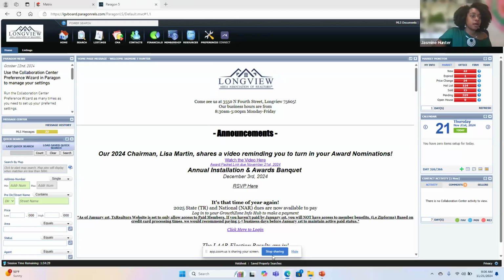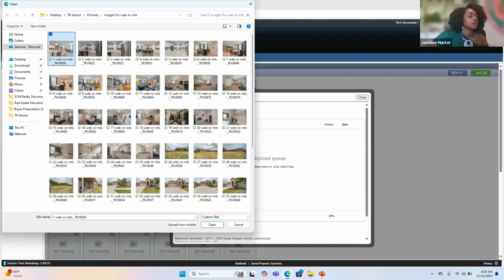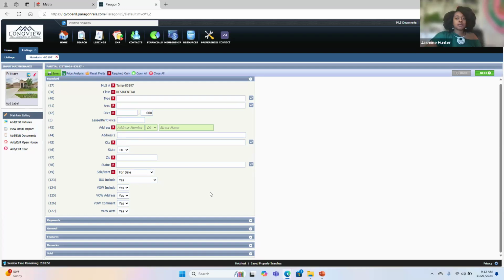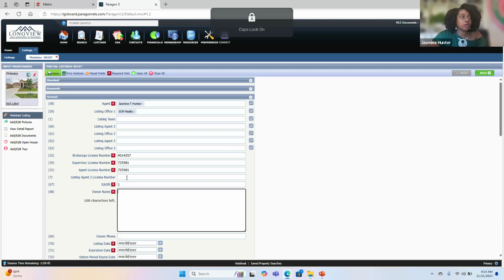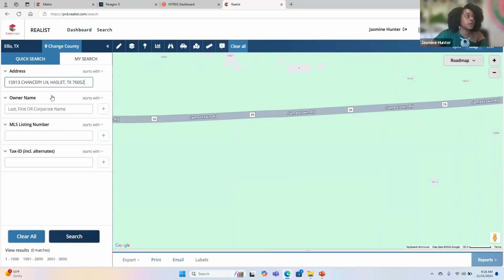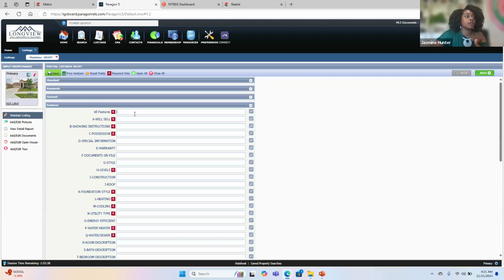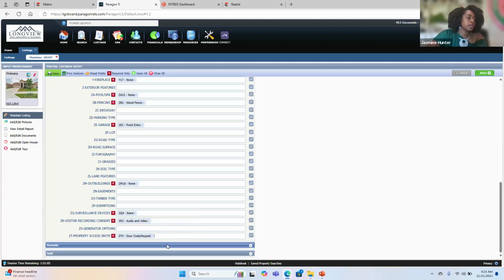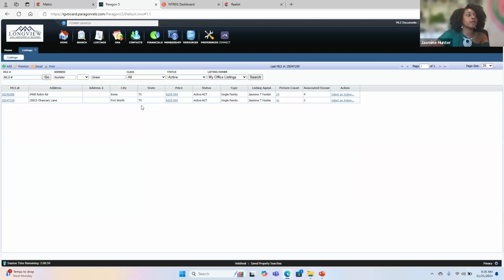Inputting a listing in Paragon (LAAR)